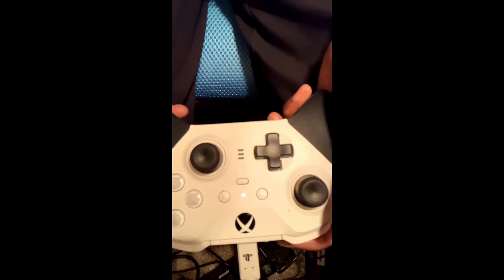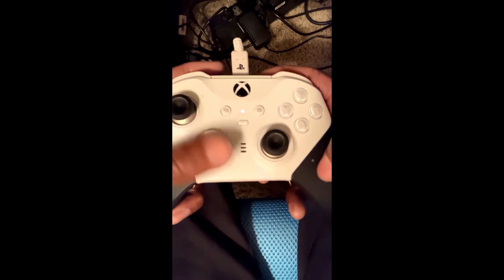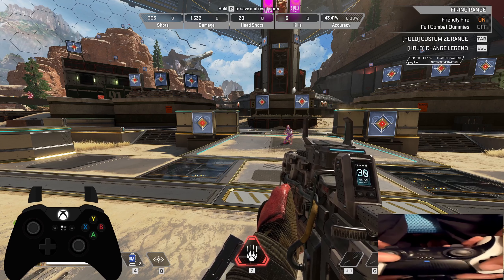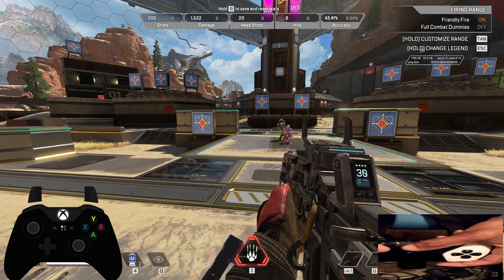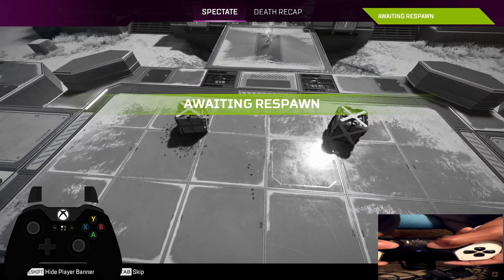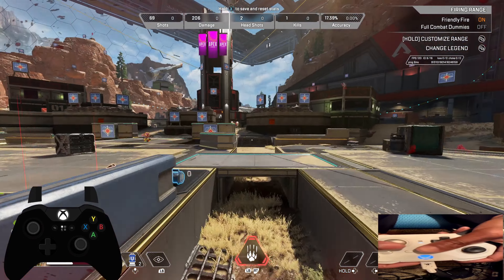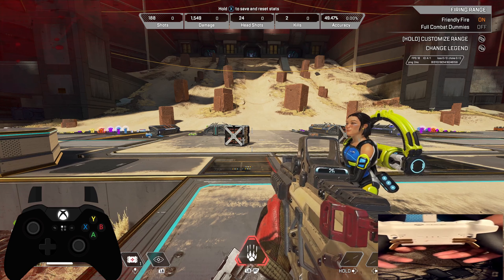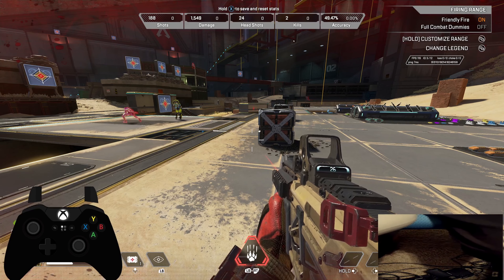Sony DualSense Edge vs Microsoft Elite Series 2 for Apex Legends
iPhone as a Webcam tutorial
DualSense Edge vs Xbox Elite Series 2
Apex Legends gameplay
BBC
fat hands
skinny hands